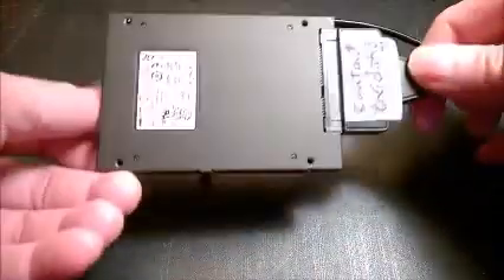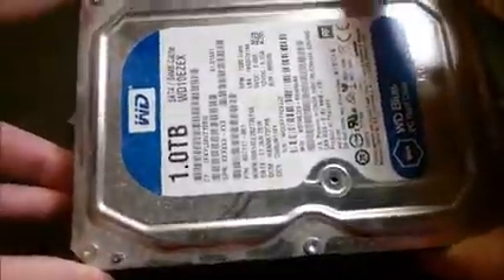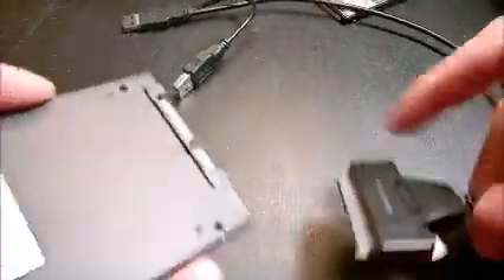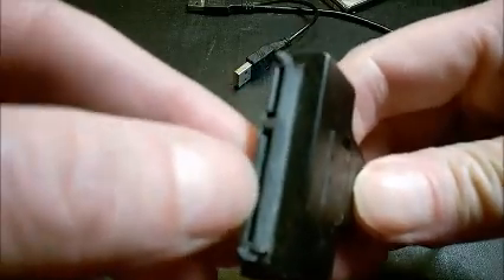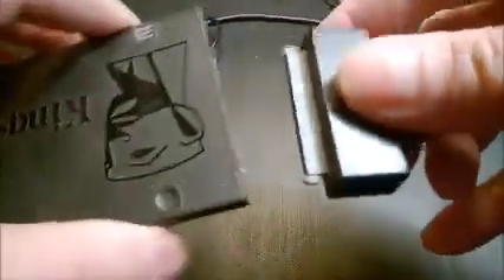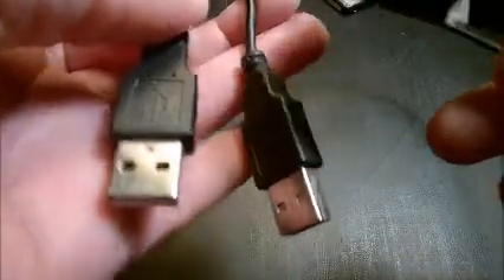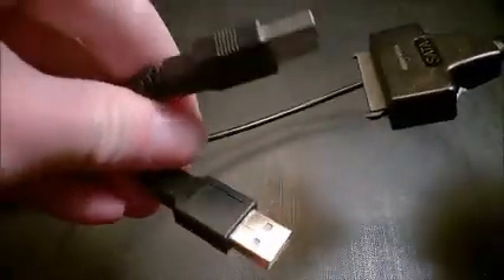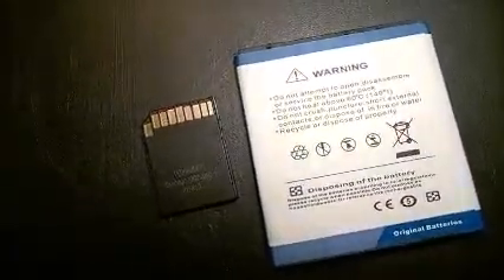Transfer connector for SSD hard drive not working - fix (not showing files)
What to do when these adapters won't show any files